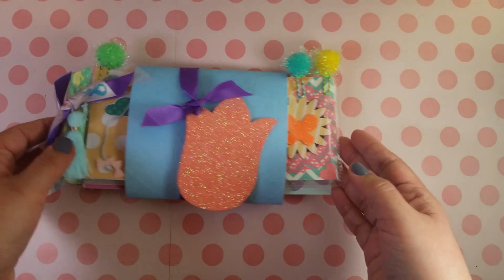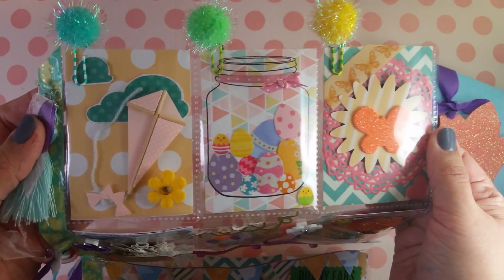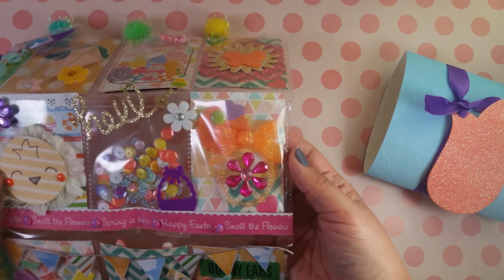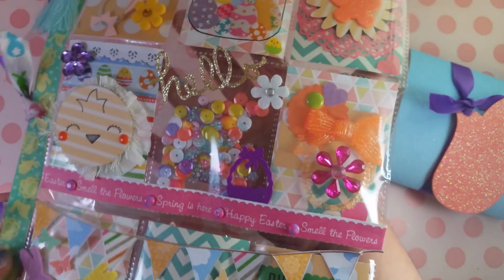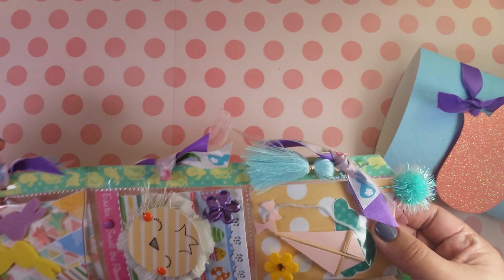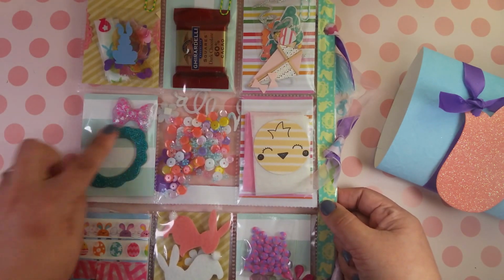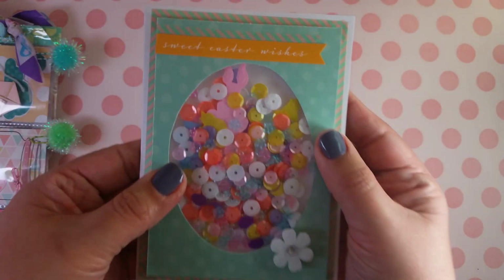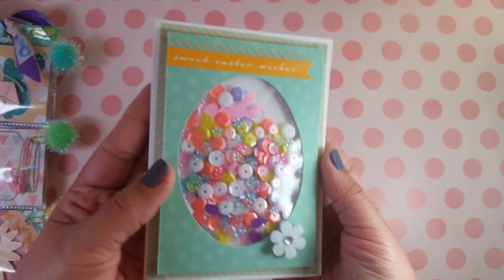VR: Gracie21 Easter/Spring Pocket Letter Challenge!